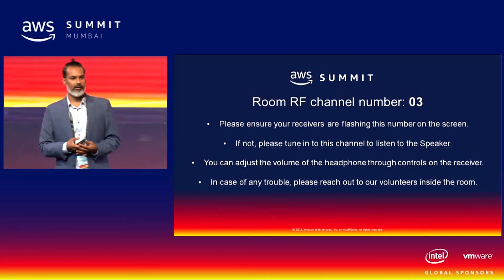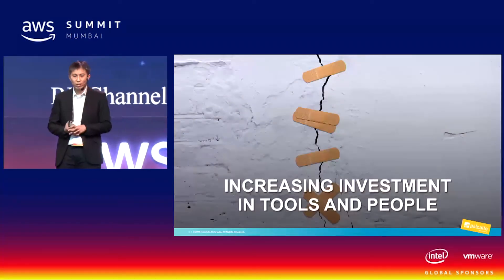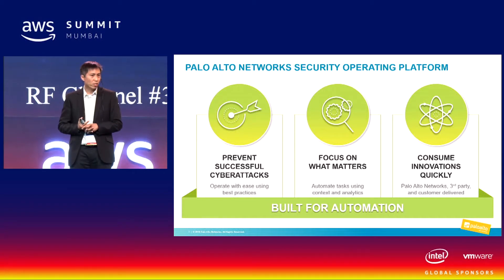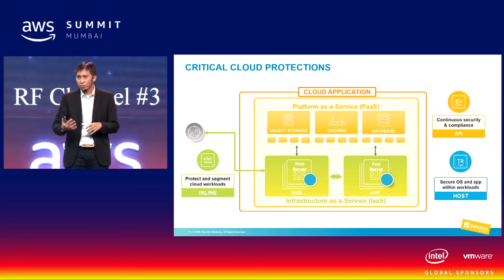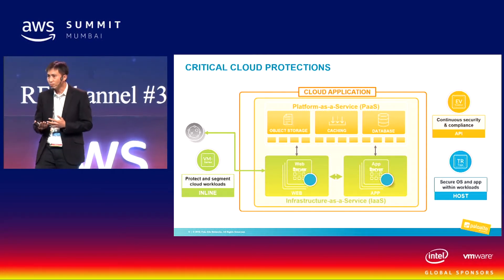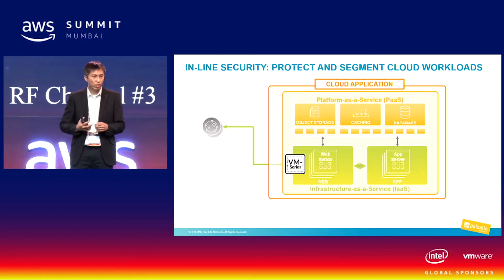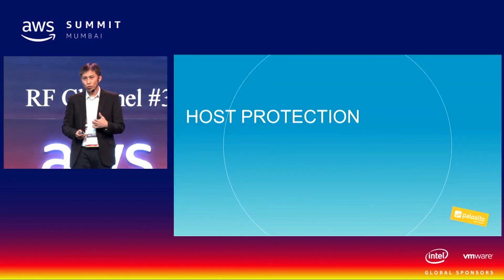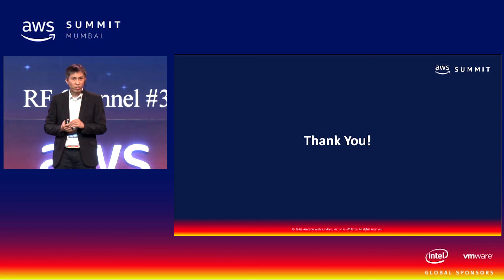Extending Uniform Security Framework on Cloud Using Palo Alto Networks Security Operating Platform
AWS Mumbai Summit 2018
Palo Alto talked about how investment in tools and people  is not the solution to security need of customers. Analytics, Automation, and cloud delivered platform coupled with Palo Alto Networks Security Operating platforms helps customer stay ahead on the curve.